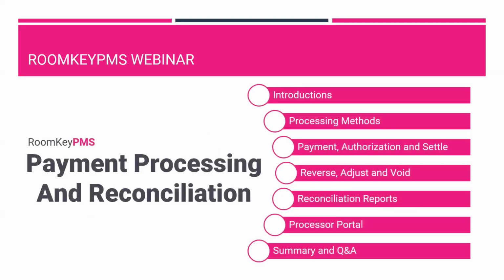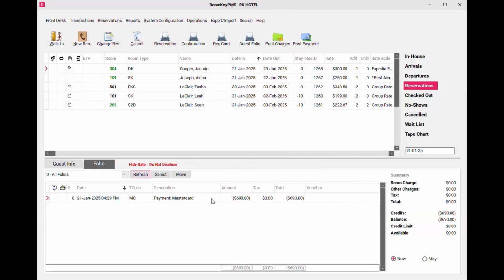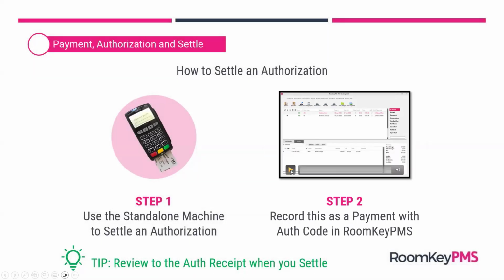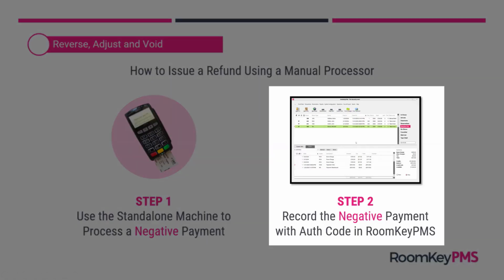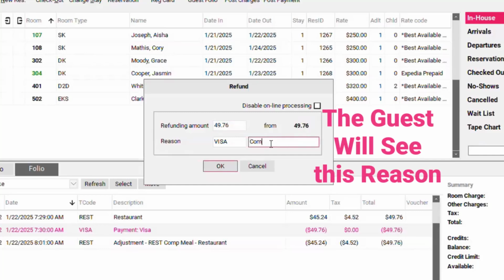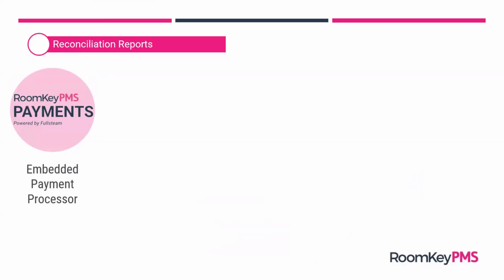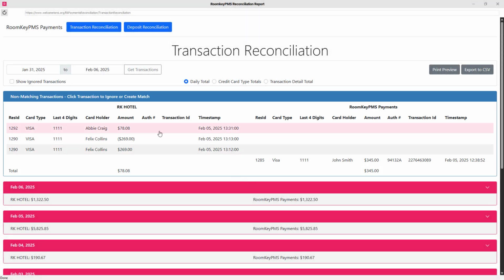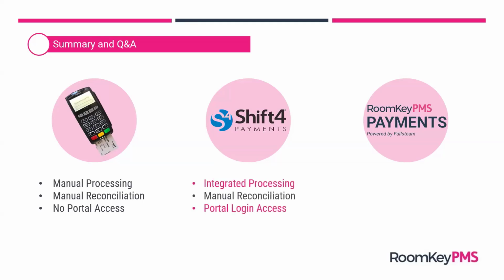Payment Processing & Reconciliation (Full Webinar)